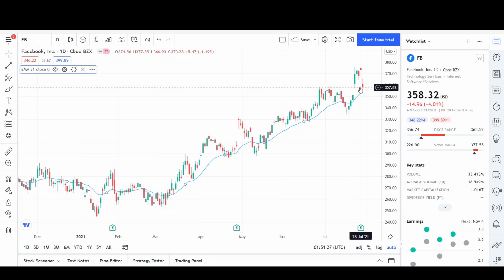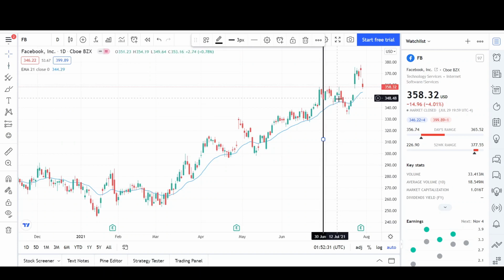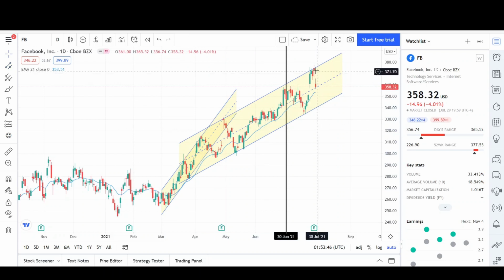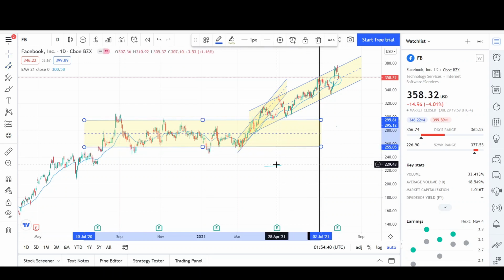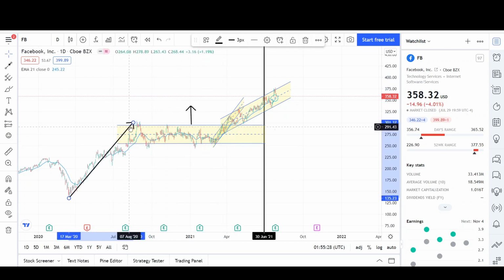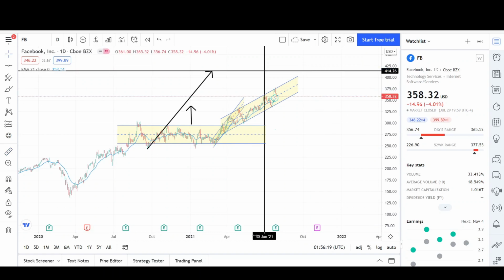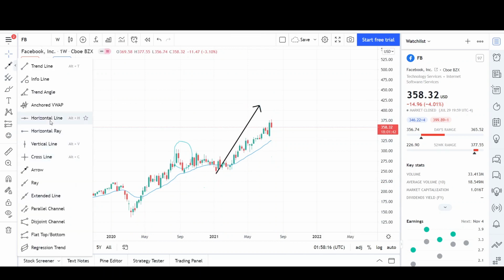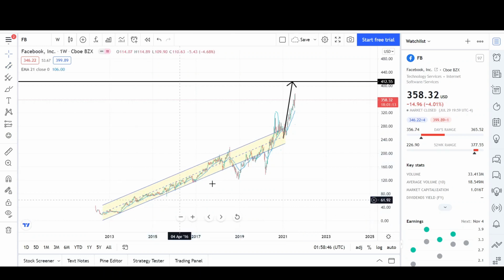Facebook Stock (FB) Price Prediction and Technical Analysis.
Hello YouTube,

This is my 37th video on the channel. I will be doing a Technical Analysis breakdown on Facebook.

-Vee Trades